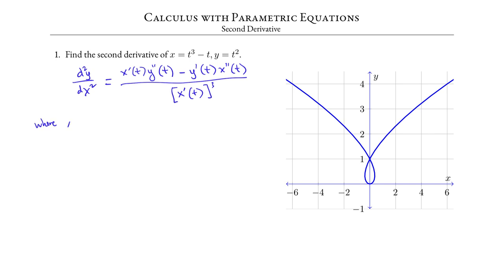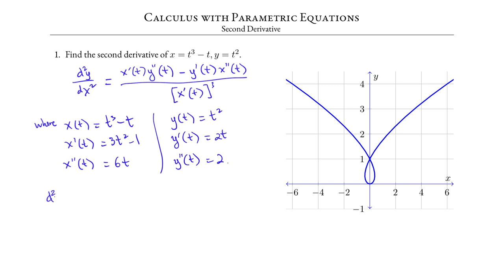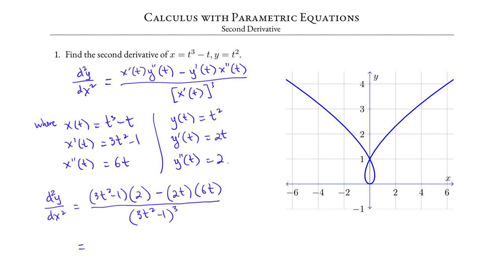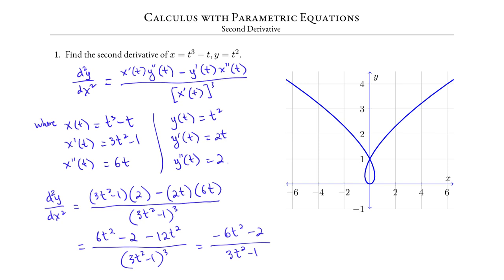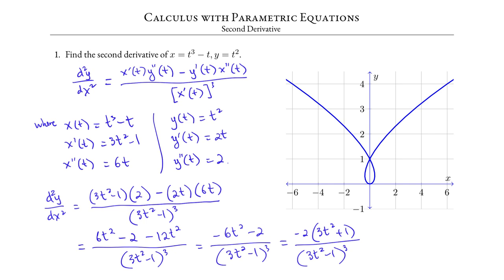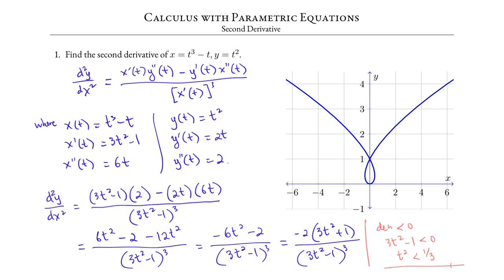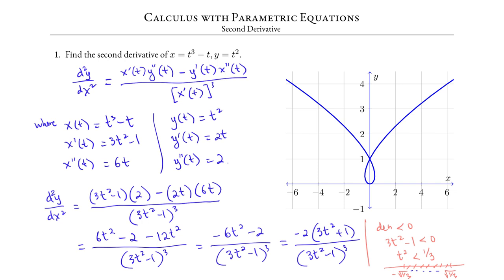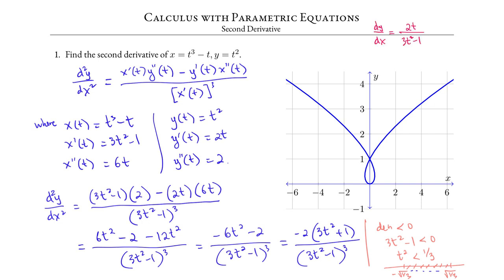Calc2s1002b Parametric Second Derivative Example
Parametric Second Derivative Example